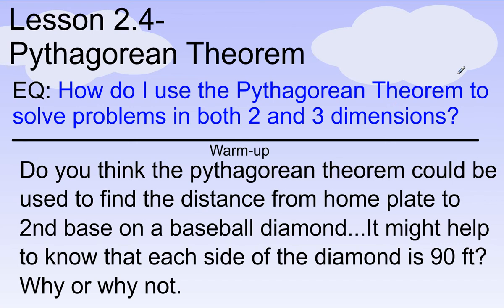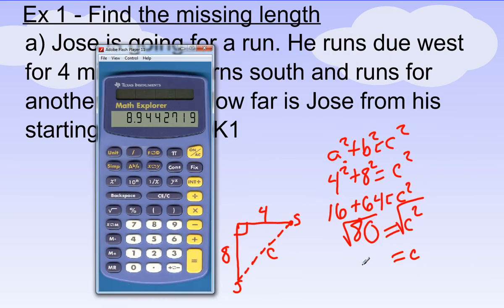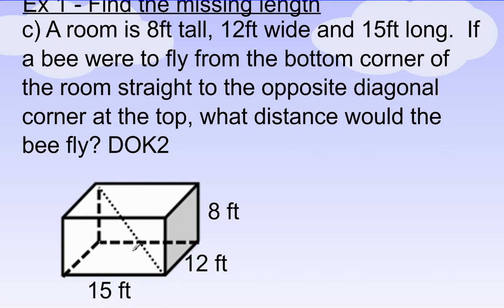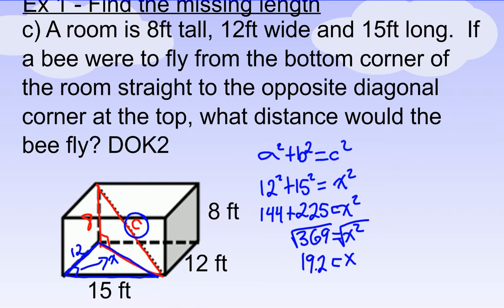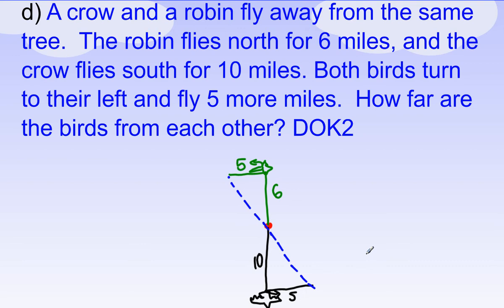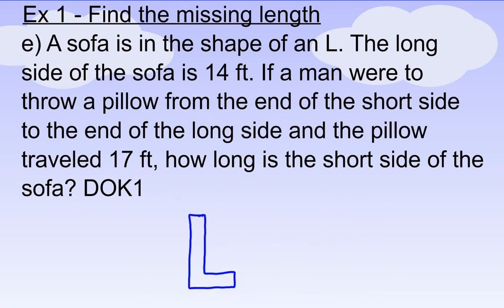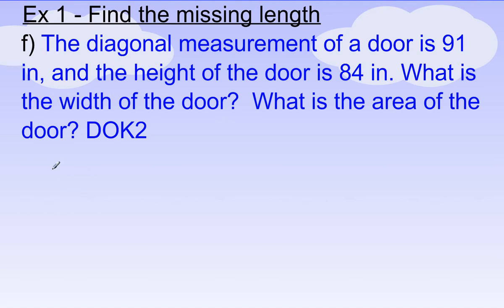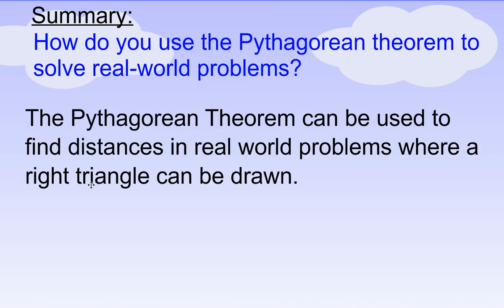Grade 8 Lesson 2.4